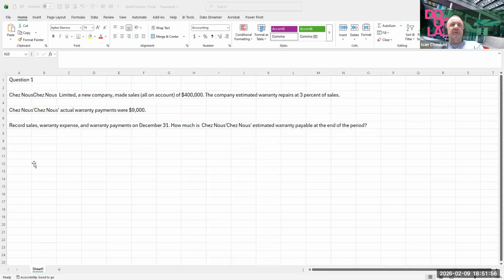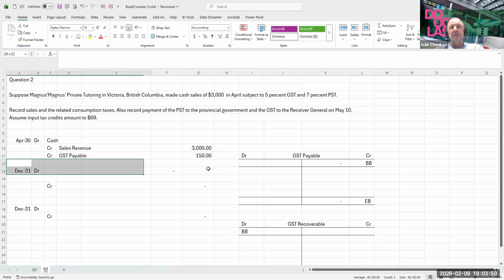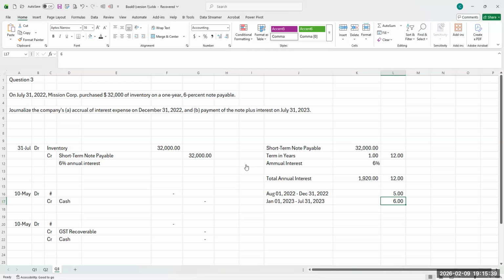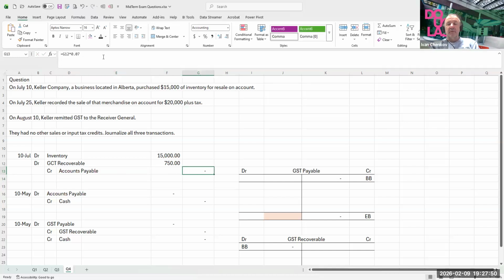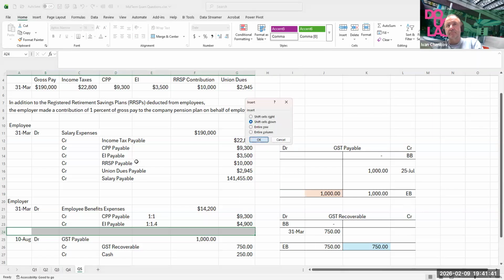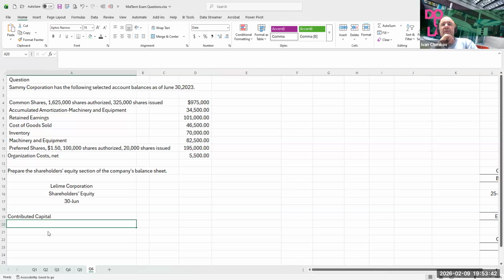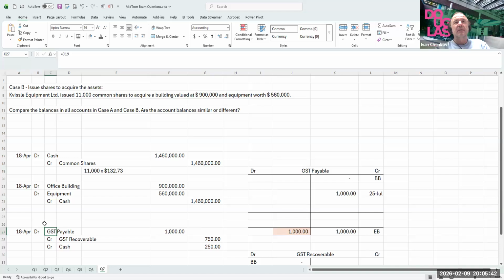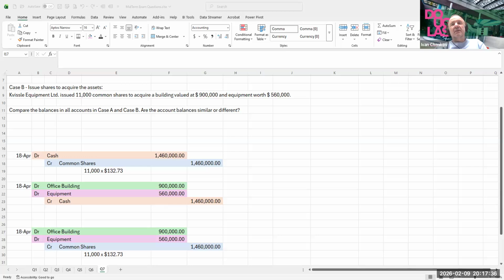ACCT 1210 - MidTerm Exam Review